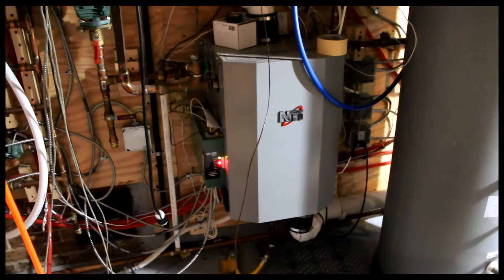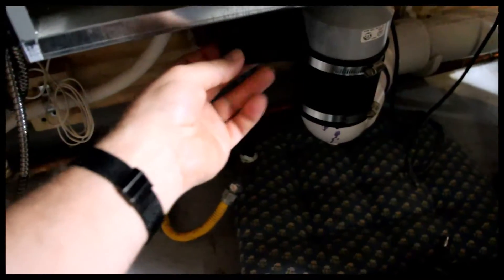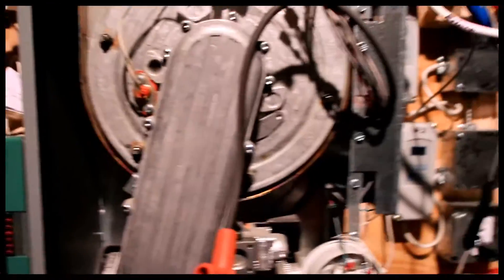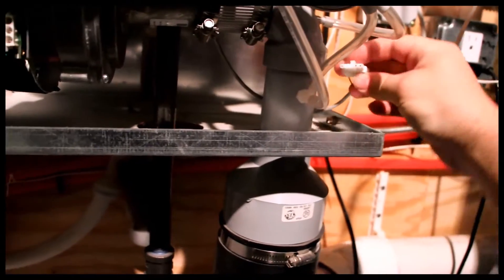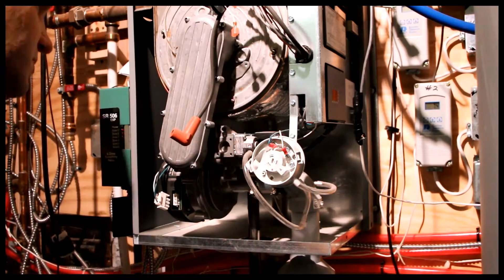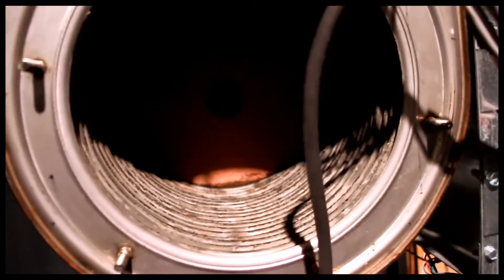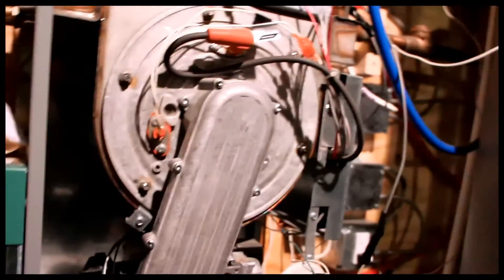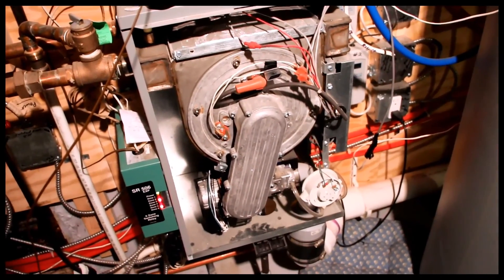nythermal nti boiler trinity ti100 cleaning service diy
WARNING, I am not a licensed professional plumber, nor am I licensed by NTI, so this is entertainment value only.  Working on a boiler is dangerous and requires the electricity OFF and the gas OFF.  I am not responsible for your mistakes regarding this.

That said, I am pleased to show you my 4AM NTI trinity boiler cleaning/ service.  Kudo's and thanks to the other video on youtube describing how to clean one of these.  This intended to supplement that.  I was inspired, and since I was awake at 4am, decided to just go for it.  This boiler was installed late 2008, and has not been serviced since then.  I have had no issues, it is quiet and frankly a very nice unit.  Most equipment I have come across in my heating/solar adventures I have had to redesign/reengineer to it functions properly at all.  NOT SO w/ this unit.  HUGE thumbs up to NTI for making such a serviceable unit.  I HIGHLY recommend this boiler to anyone that needs something similar.  It was inexpensive, small, quiet, easy to DIY, and EASILY serviced/maintained.  This is EXCEPTIONALLY rare in any industry.  Needless to say I'm quite pleased.  If I wasn't making a video this procedure would have been quite short, less than 1 hour for sure.  A few tools needed, flat blade, two pointy nose pliers, t20 torx and assorted accoutrements (extensions and wobbles), and a 10mm socket for the main boiler nuts.  Also, cleaning implements, a nylon brush and a spray bottle for water.  What would ideal (MY OPINION ONLY) would be a BRASS bristle brush on a drill ...   a powered brush to get the scale off the stainless coil.  The insulation disc is a 2.5mm allen (which I WILL be removing one day...but only when I get a replacement part...  almost silly to have such a small allen/bolt).

Hope everyone likes the video.  Here is the link to the video that inspired me!

note:  my boiler is ti100, the other link is ti150.  mine is just smaller, but looks to be identical in every other way.

NOTE: if what I have posted as helped you out enough to justify paying me back in some way, this is the best way I can think of... my amazon wish list!  this products here will help support future vids!  thanks in advance!